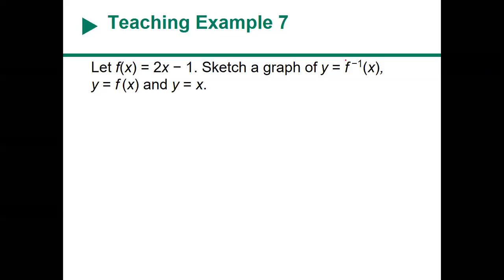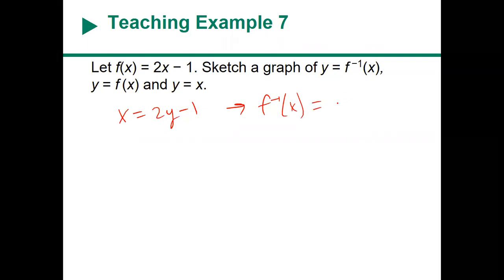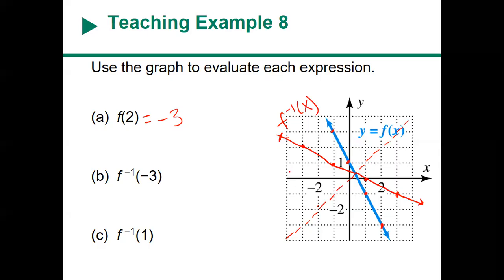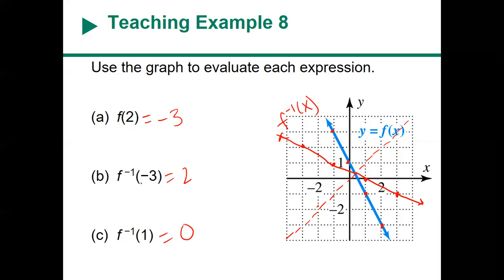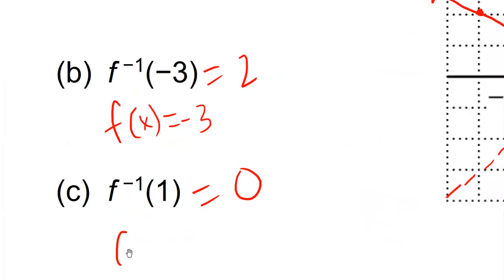5.2 Inverse Functions and Their Representations pt. 2